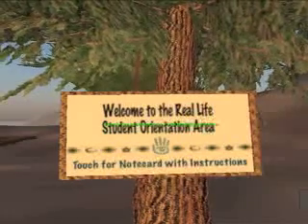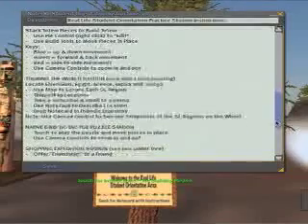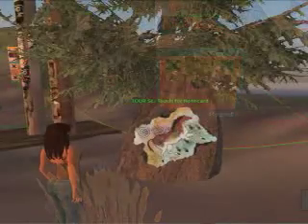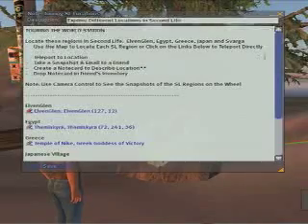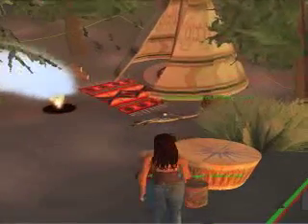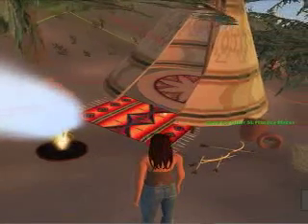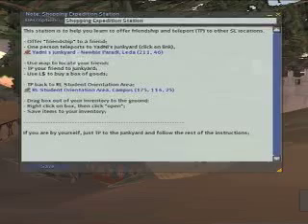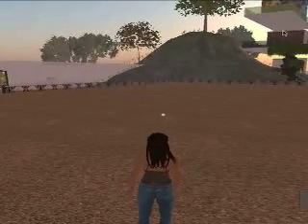Real Life Student Orientation Tutorial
Overview of Second Life in-world practice stations where educators can bring their students to practice basic SL skills.